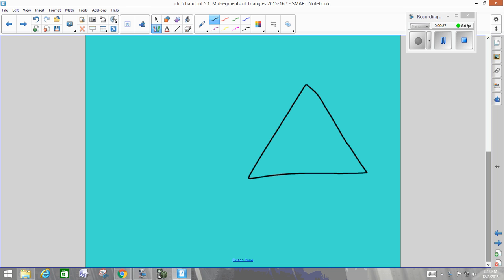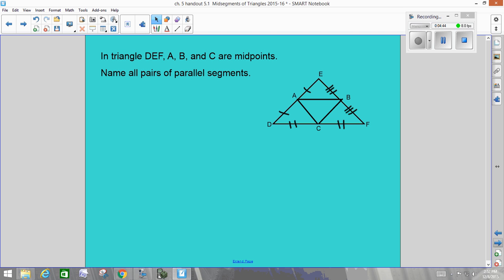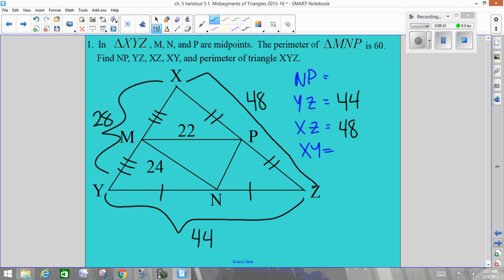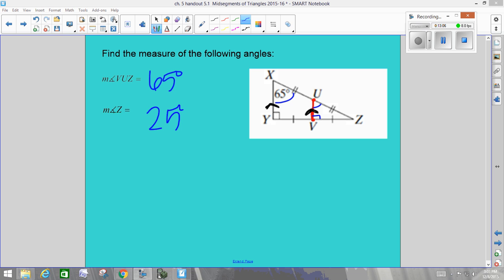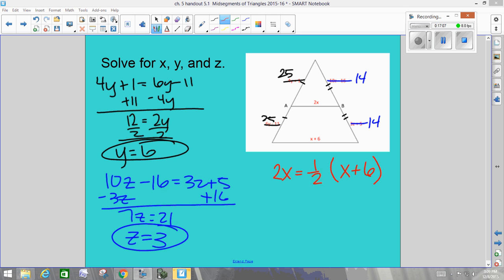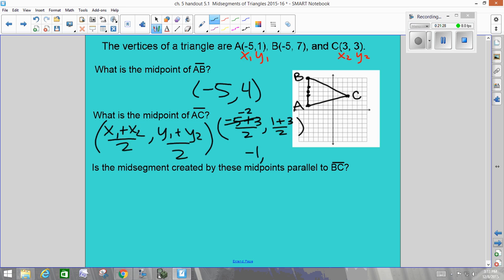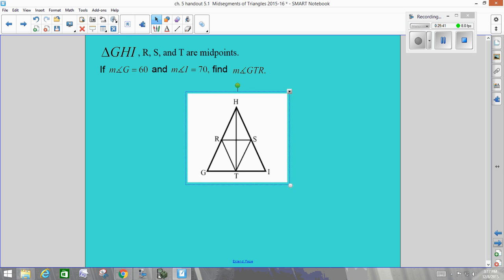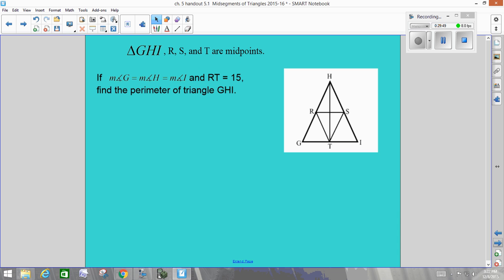Geometry 5.1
Geometry
5.1 Midsegments of Triangles